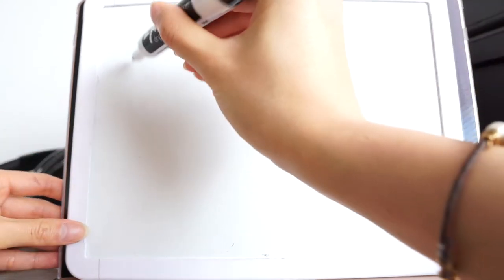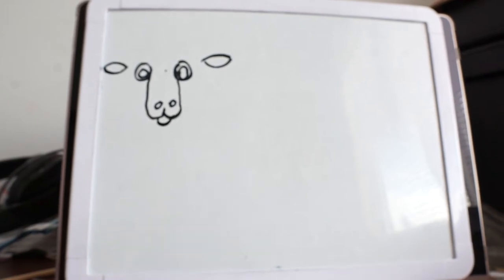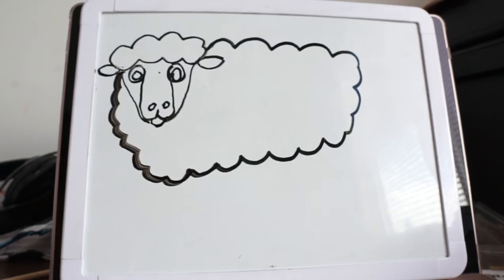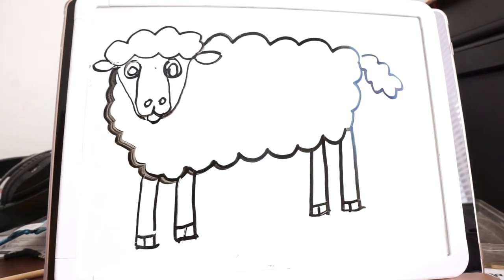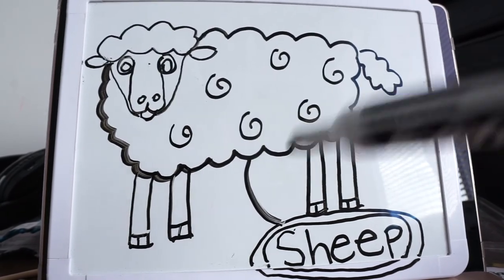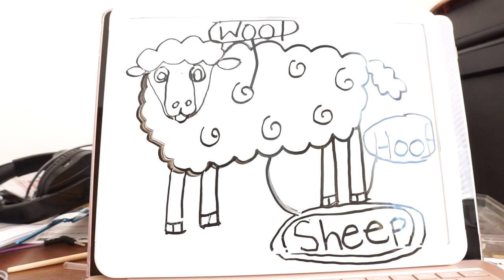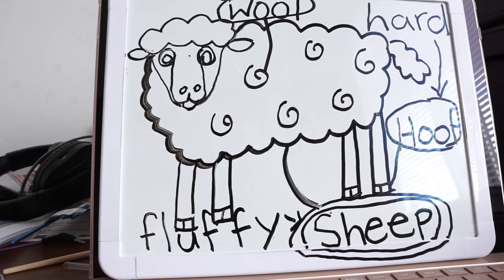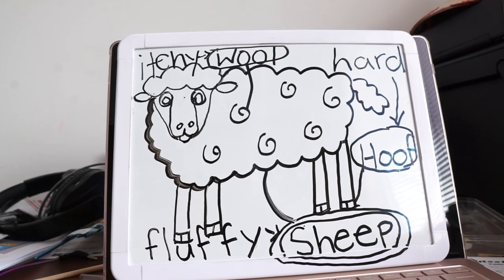Animated Literacy Guided Drawing of a Sheep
Learn how to draw a sheep.
Label the sheep and add adjectives.